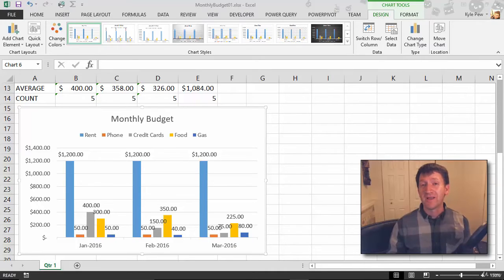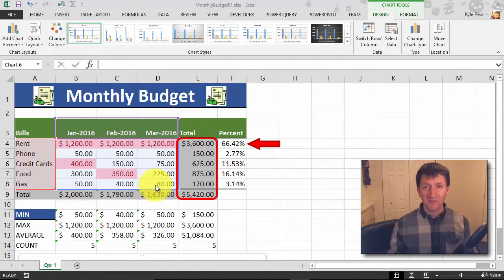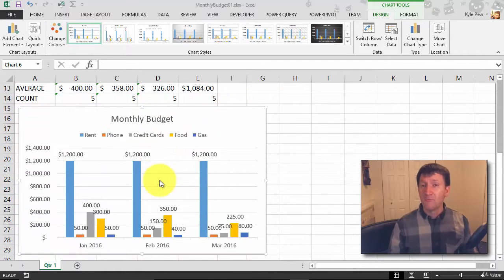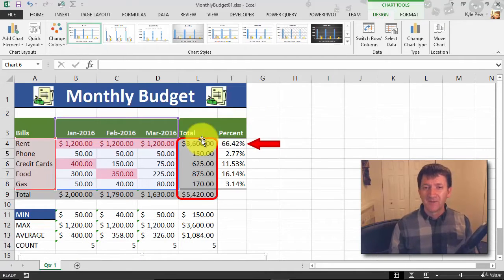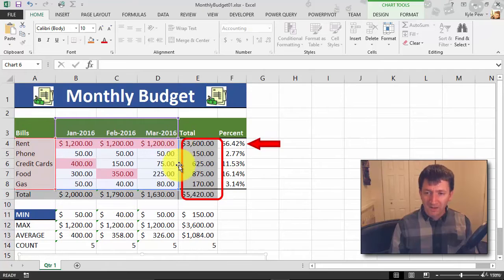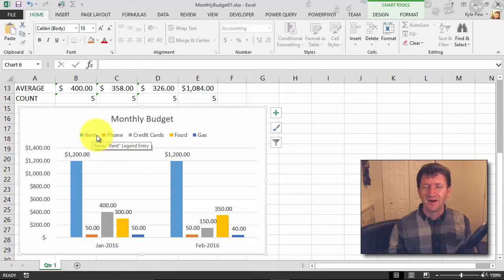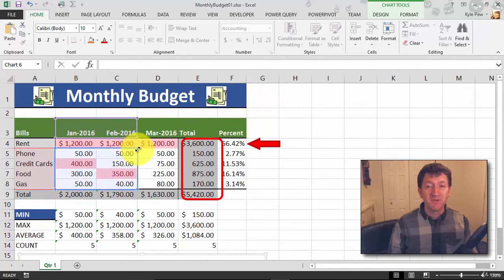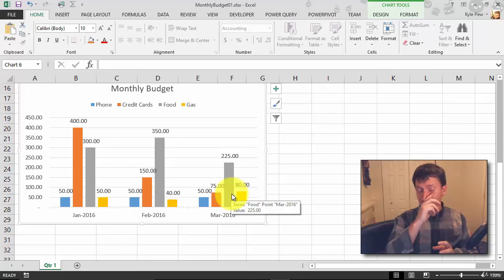7.3 Adding and Modifying Data on an Excel Chart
7. Creating Basic Charts in Excel